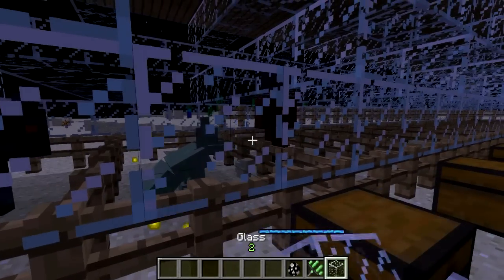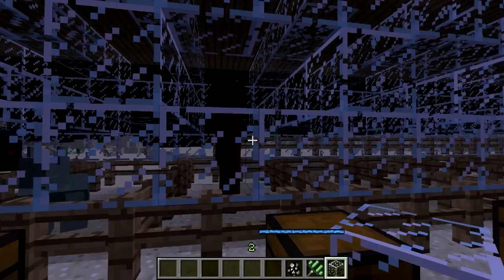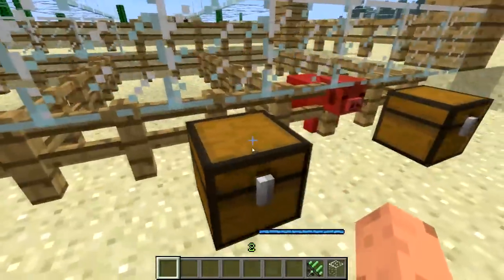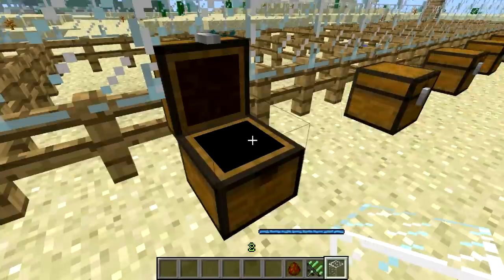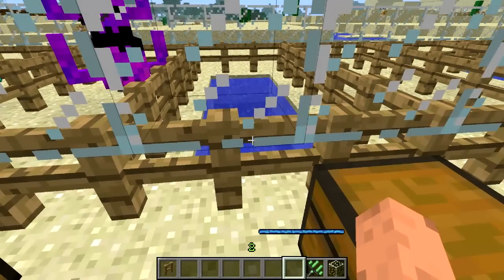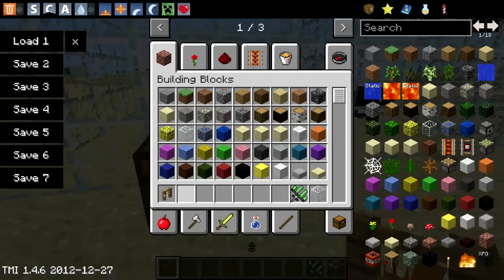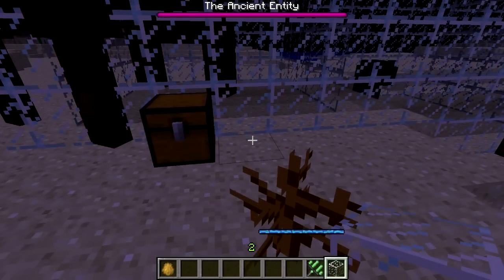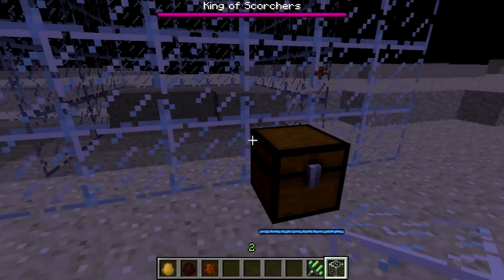Minecraft Mods - DivineRPG Mobs [HD]